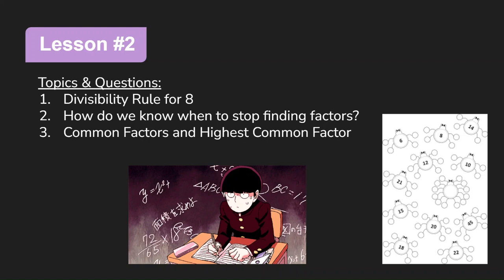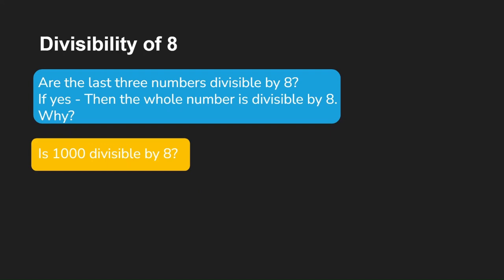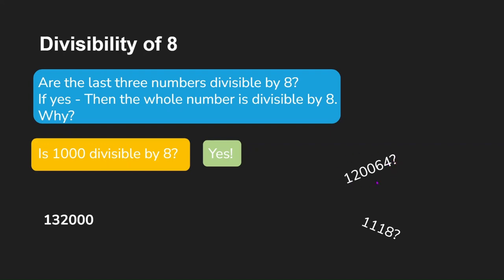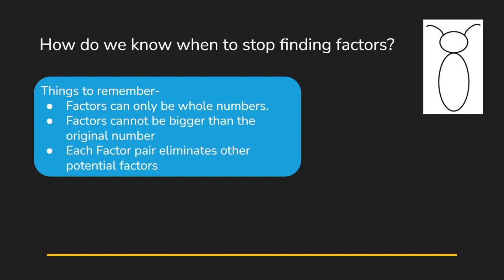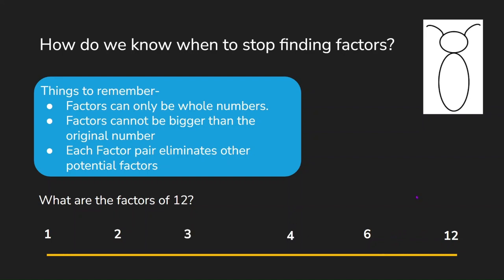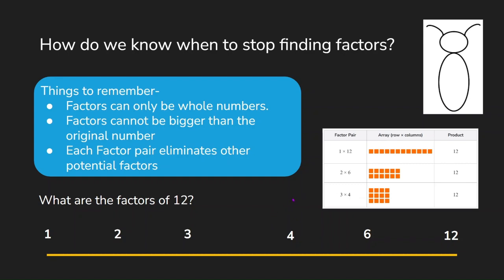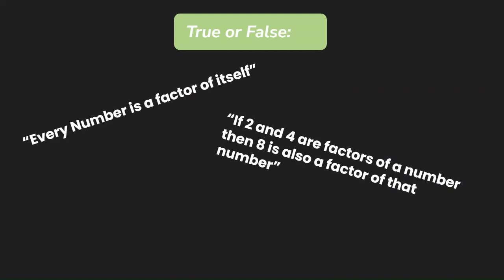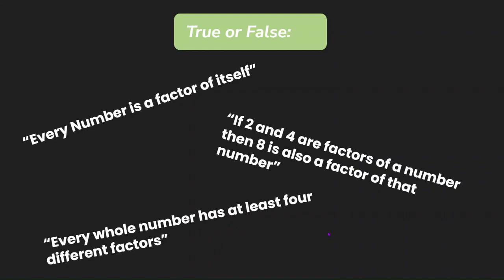Maths 1 - Lesson 2 - Part 1